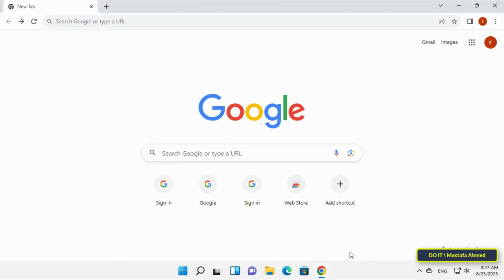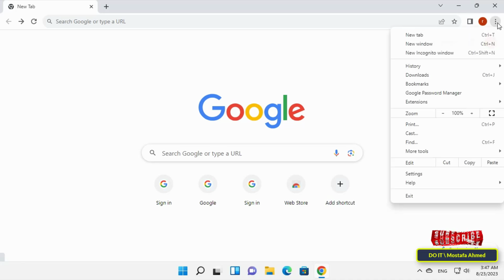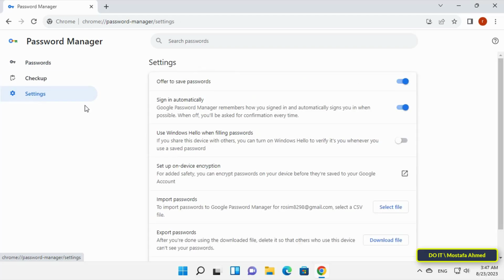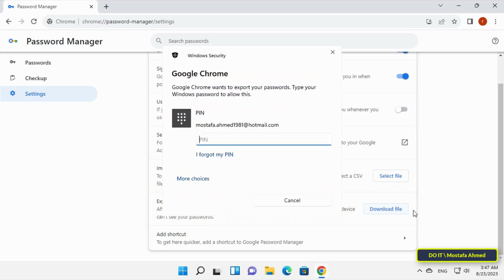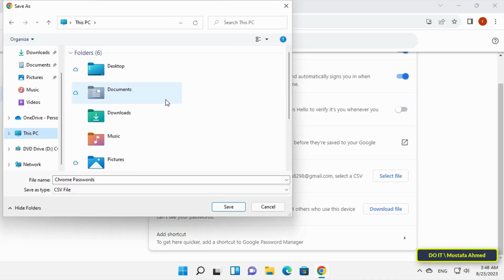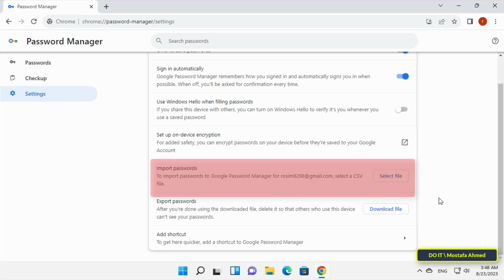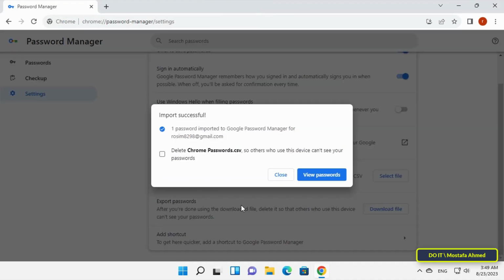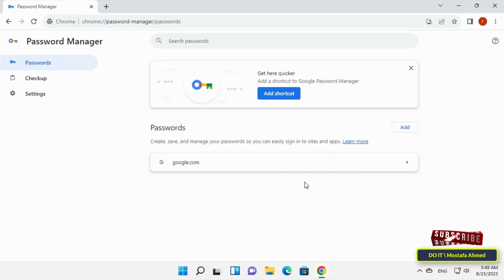How to Import and Export Passwords in Google Chrome Browser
In this video, I explain to you how to import and export passwords in the Google Chrome browser, as the Chrome browser offers a built-in password management tool to save your passwords when you log in to websites. Once saved, Chrome will automatically fill in the passwords in the login and registration forms when you open the website. In the video, we explain step by step how to download all the passwords in bulk and re-upload them again. You can upload the passwords in a CSV file and upload multiple passwords again. to the browser.
The steps are simple and easy, and I await any inquiries in the comments
How to Export Passwords from Google Chrome Browser,
How to Import and Export Passwords in Google Chrome,
How to Save Passwords from Chrome to a CSV File,
How to transfer my saved passwords in Chrome to a new computer
How to export all my Chrome bookmarks and passwords,
How to import passwords into Chrome from another Google Account,
Easy way to import and export passwords on Chrome,
How to get your passwords from chrome,
Export Passwords from Chrome, Import passwords with Chrome,
Import Passwords in Chrome, How to export & import Saved Passwords in Google Chrome,
How to Importing passwords from CSV File to Chrome,
How to Import Saved Chrome Passwords to a Password Manager,
Exporting Your Chrome Passwords, Import Data from Google Chrome,
How To Import Passwords Into Google Chrome,
How to Export Google Chrome Passwords in Windows 10,
Importing/Exporting Passwords in Chrome,
How to export passwords from Chrome and import them into Passward,